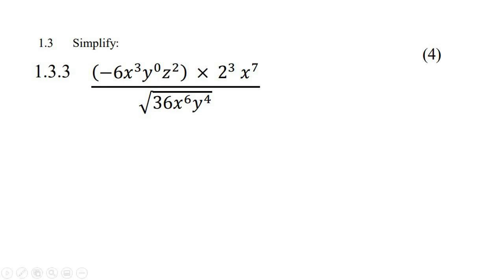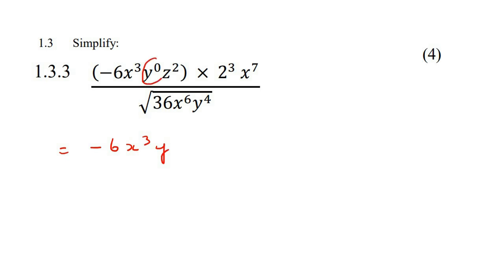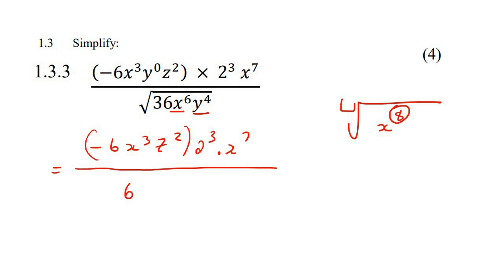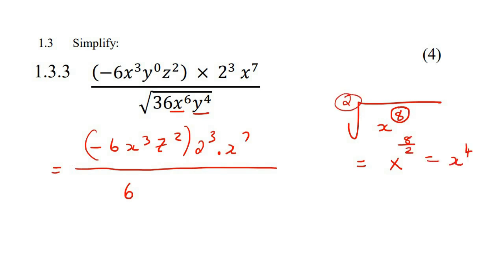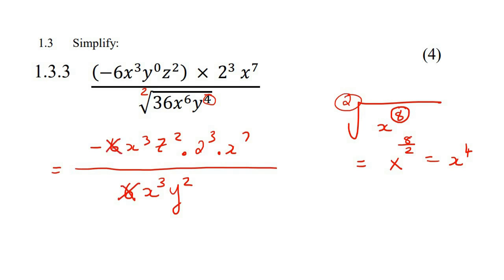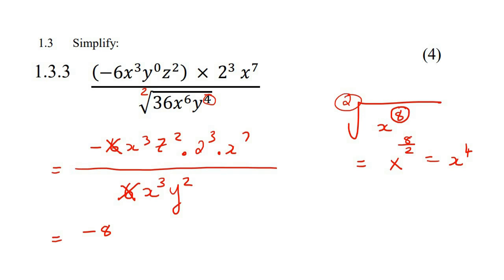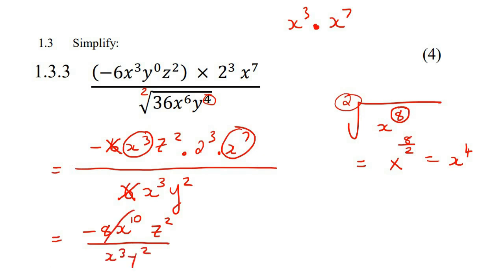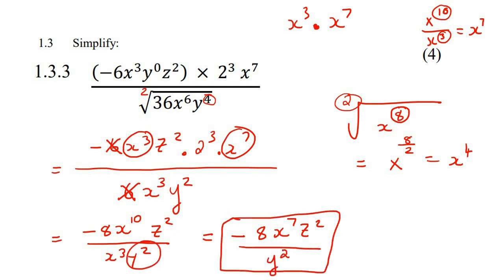Exam Question Exponents Grade 9